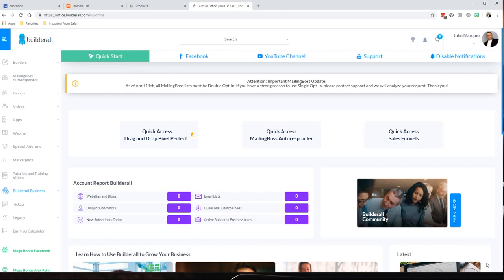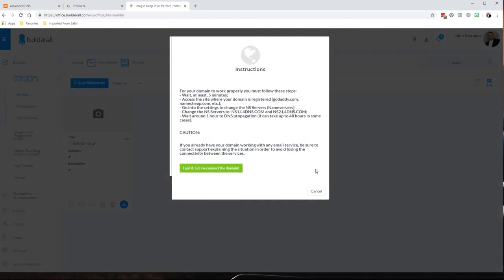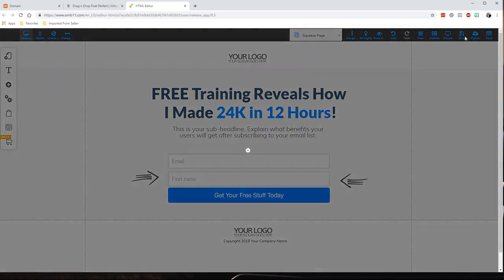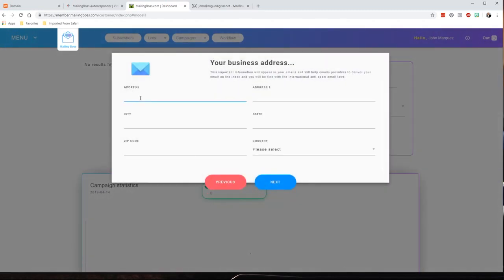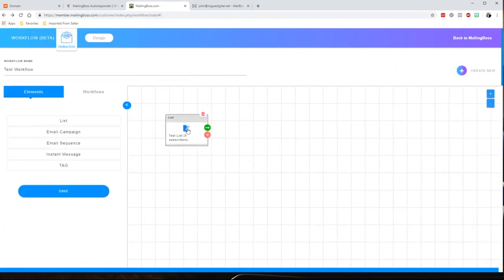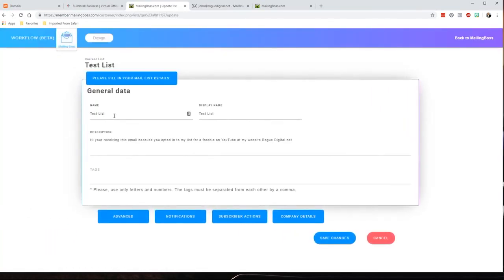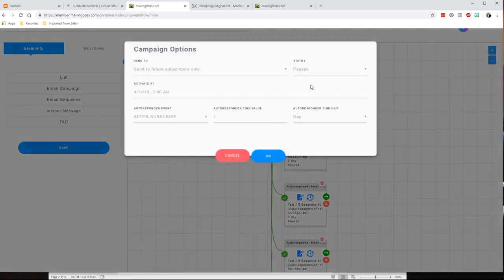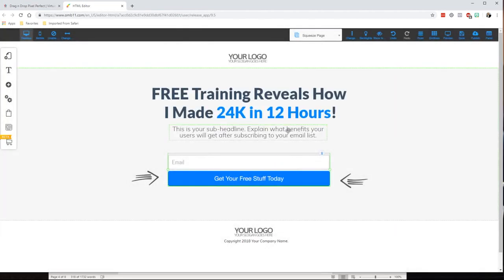BA Free Setup Tutorial from Joe Barnes on Vimeo 2